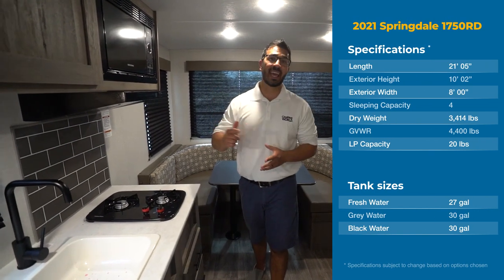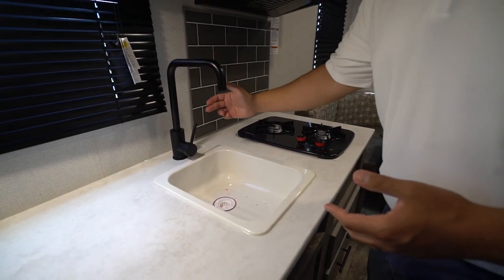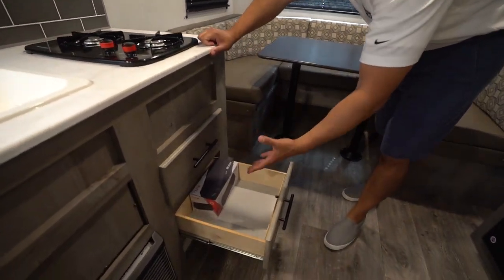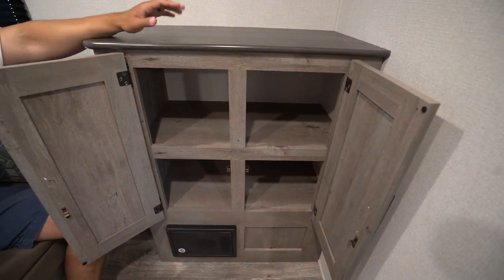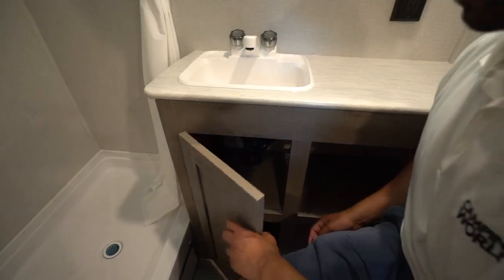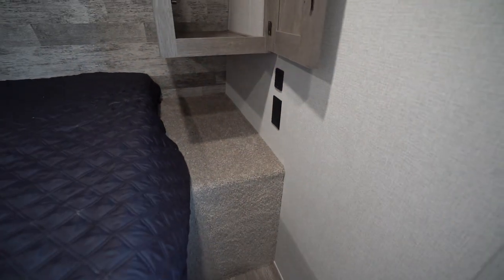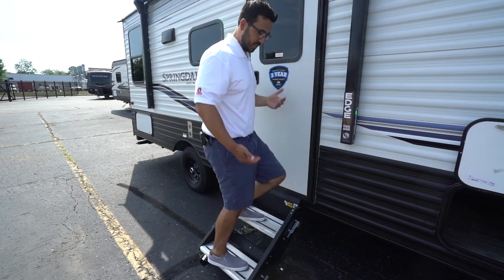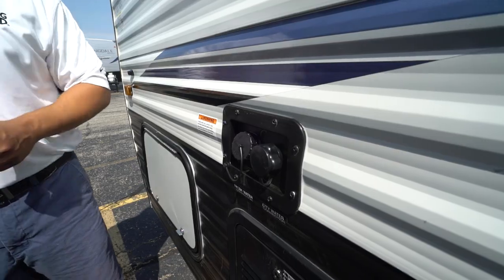2020 Keystone Springdale 1750 | Travel Trailer - RV Review: Camping World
The 2021 Keystone Springdale 1750RD is a great lightweight couples model! With new lighter interior and the same large windows around the U-dinette, the 1750 is brighter and feels more open than ever before! Add in the large storage compartments outside and you can easily see why this is such a popular RV.